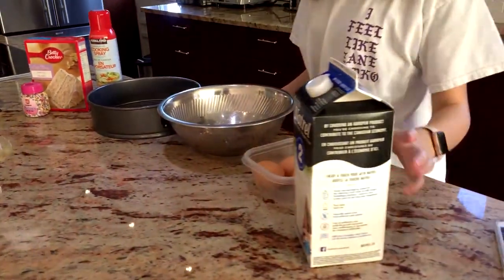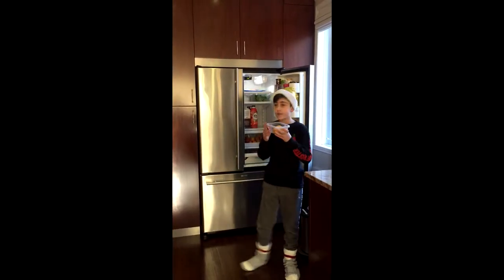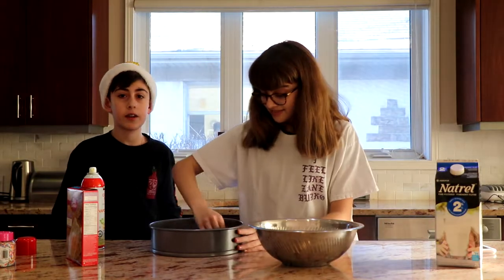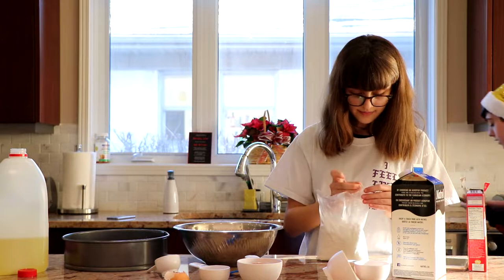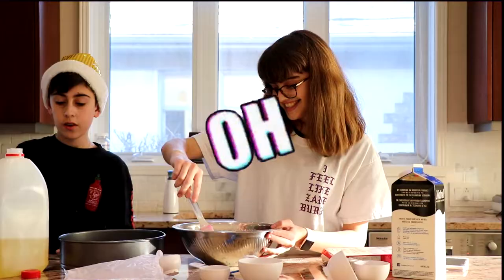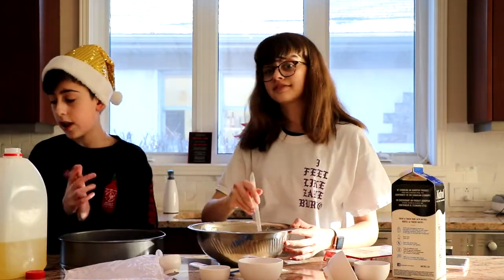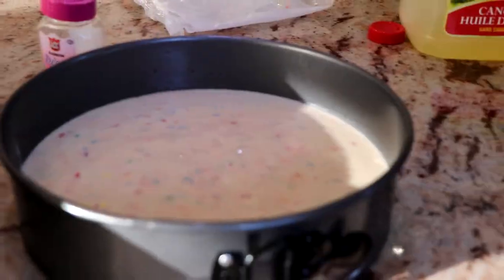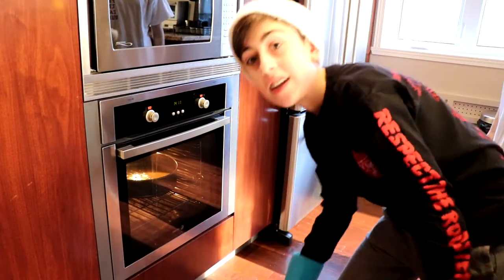HOLIDAY SPECIAL! BAKING CAKE W/ AVA | Zane Burko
The Kids!

- If you read down this far, then you're a boss.